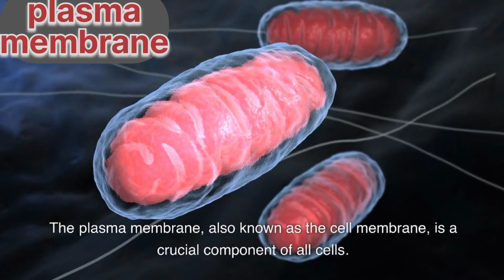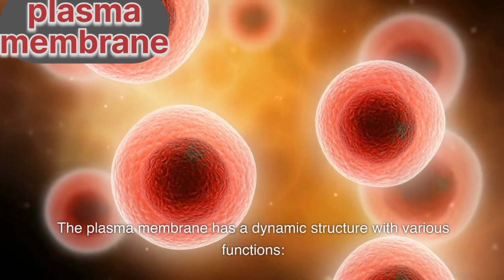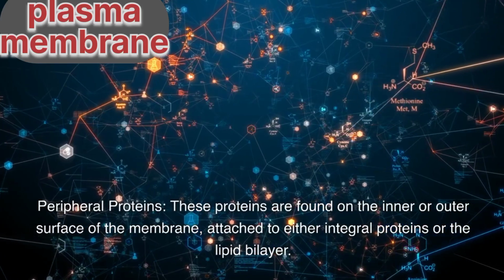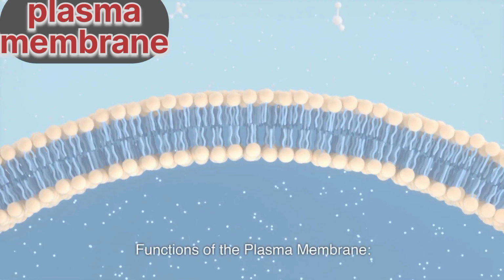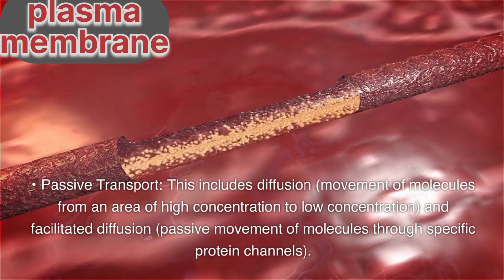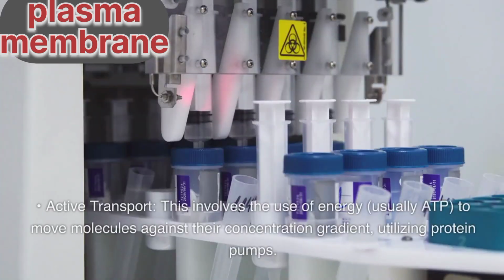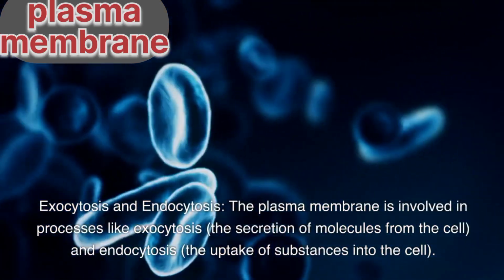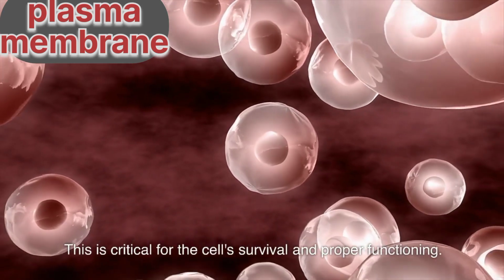structure and functions of plasma membrane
Plasma membrane surrounds the cell
Structure of plasma membrane
Functions of plasma membrane